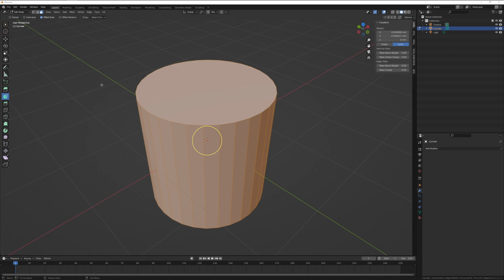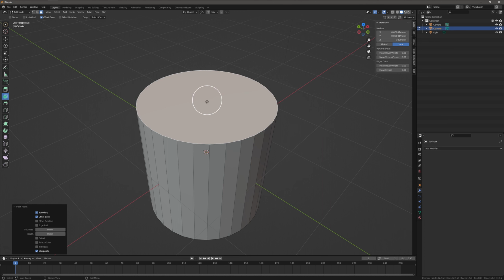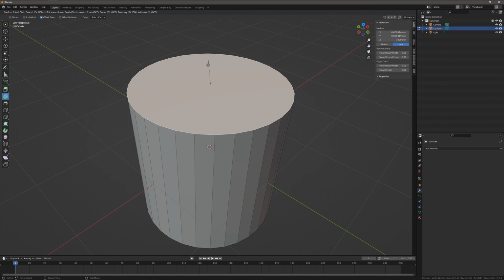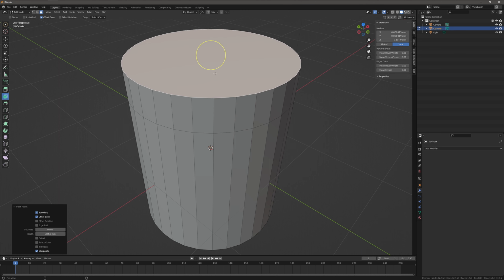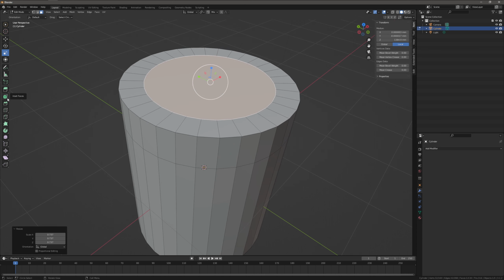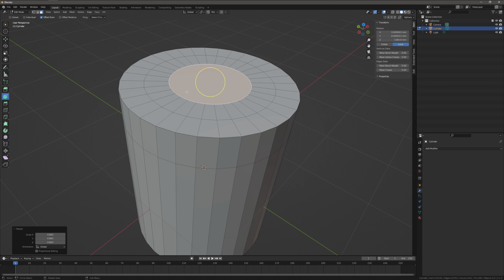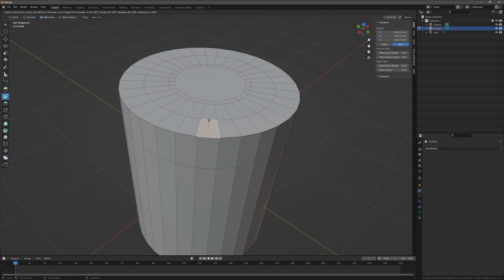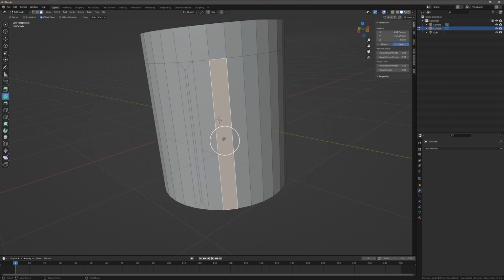Blender Inset function - how?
The Blender Inset function is weird and doesn't seem to work properly or at the very least very well. What do you have to do to make it work?